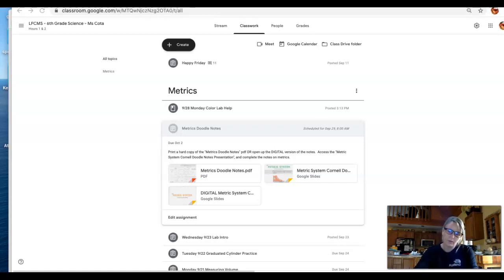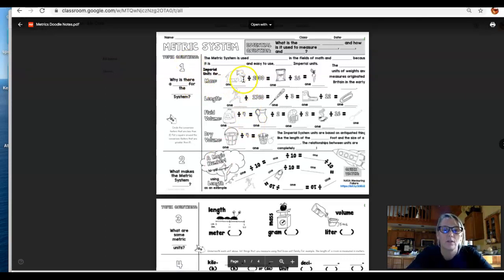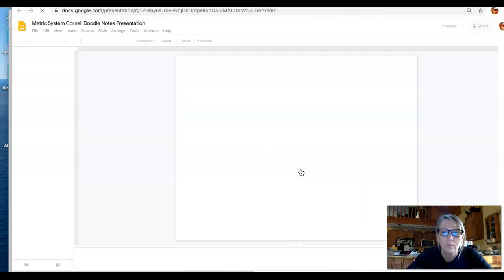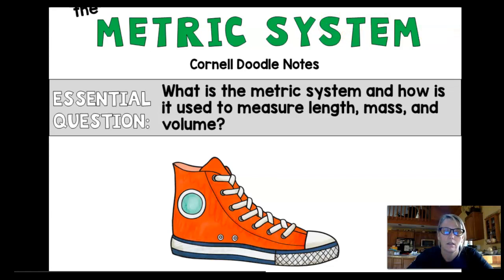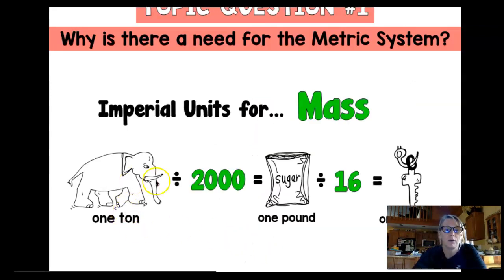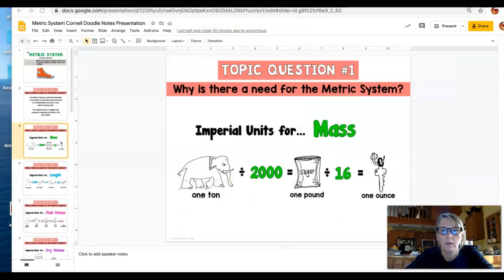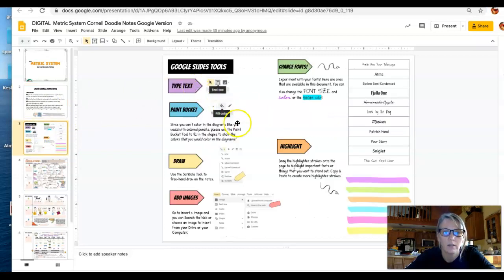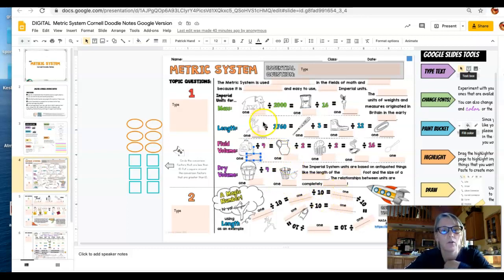Metric Doodle Notes Instructions